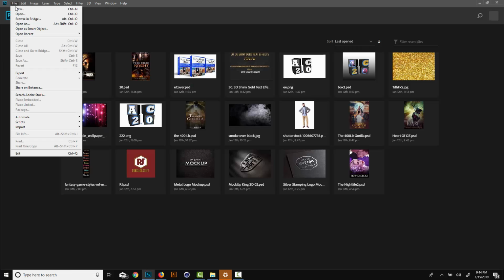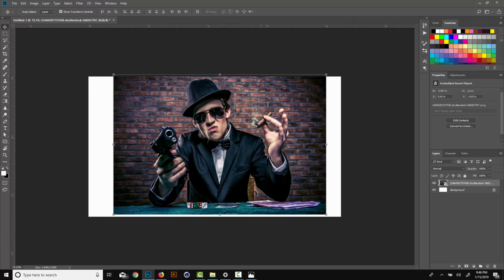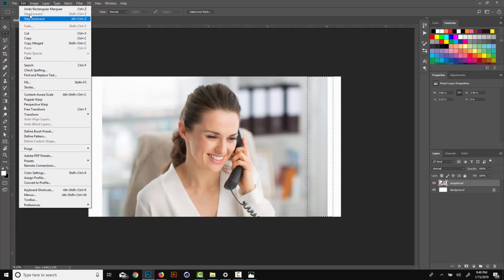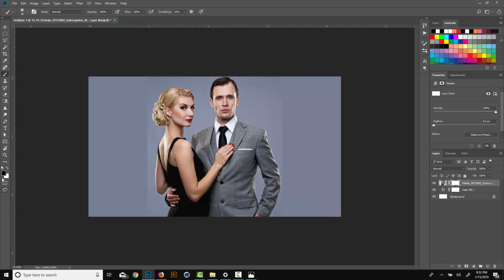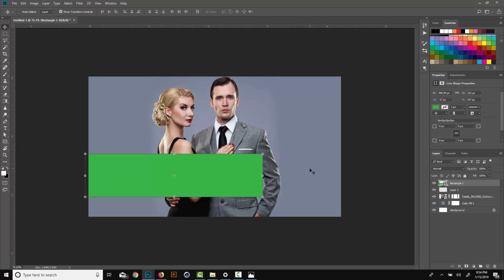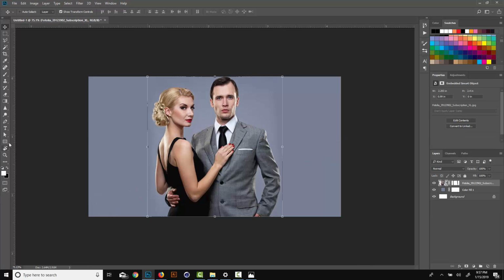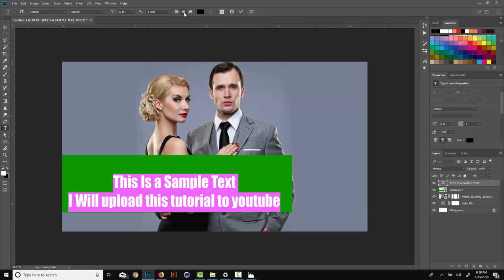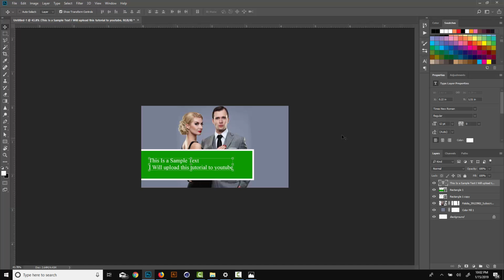How to create Youtube thumbnail in Photoshop